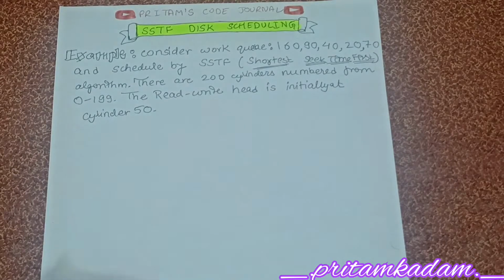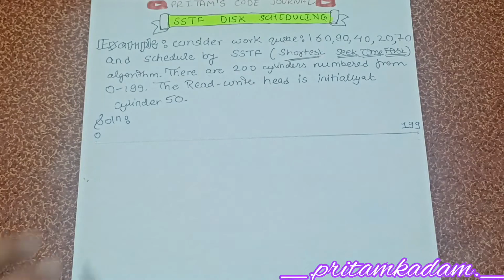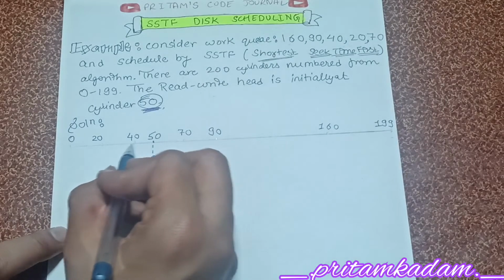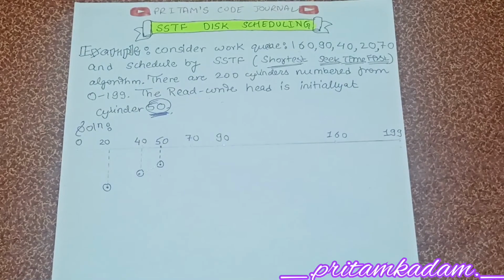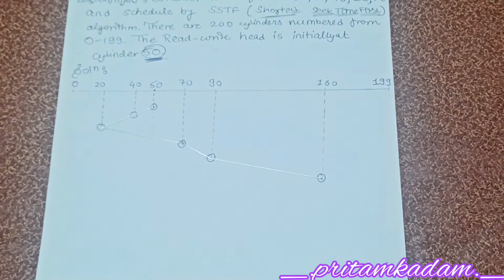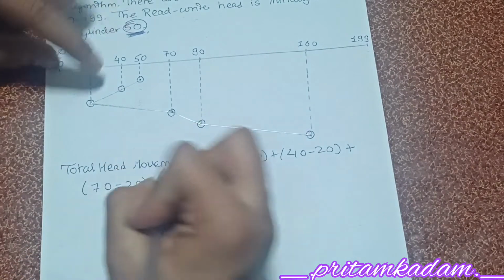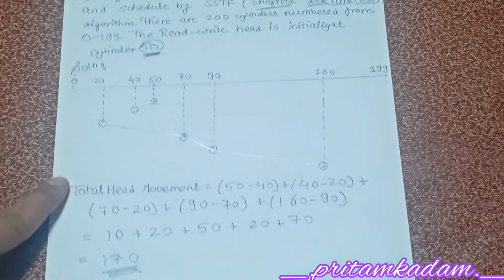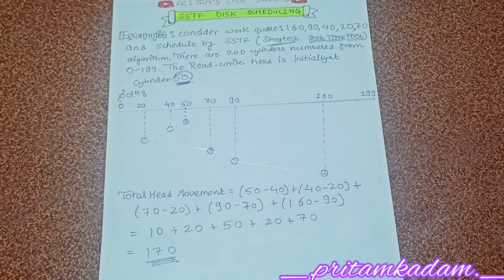SSTF Disk Scheduling Example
We will solve a Question of Shortest Seek Time First  (SSTF) Disk Scheduling

☀️I have written and explained how to solve SSTF step by step📝,
ie. How to place Cylinders from the Disk Queue
and how to Calculate Total Head Movement